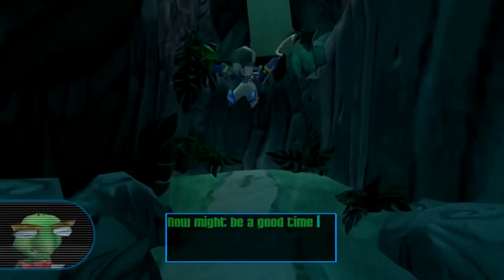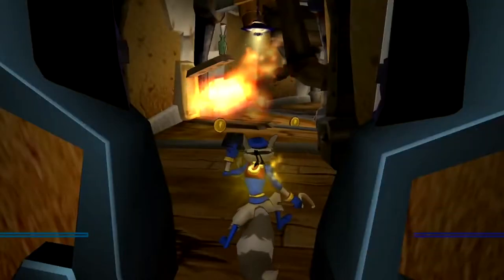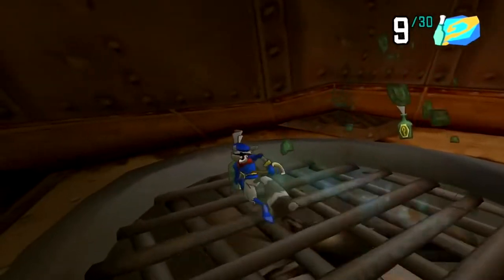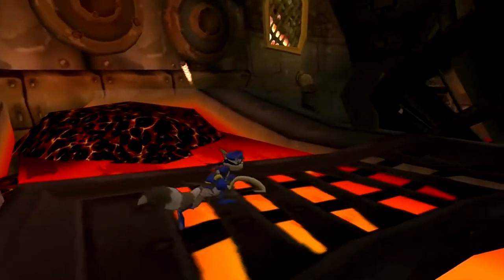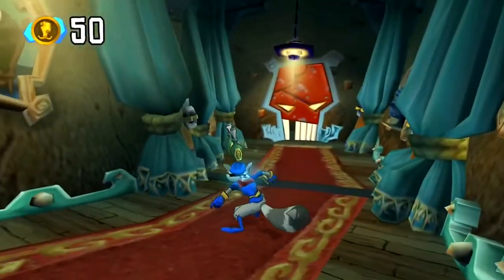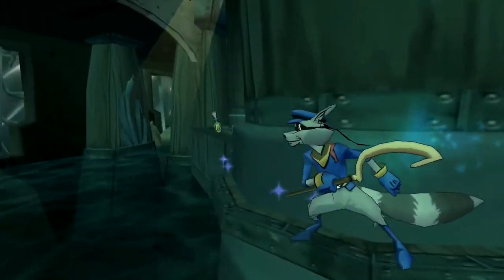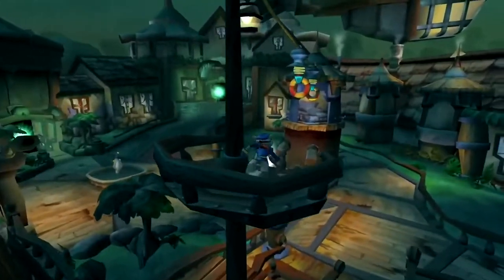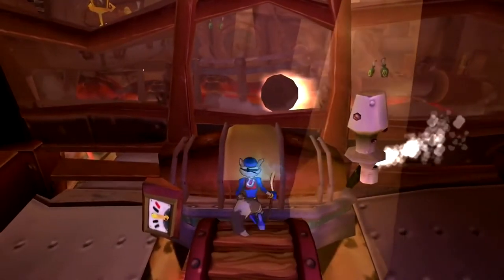The Meme-o-lisa 🖼 - Sly Cooper and the Thievius Raccoonus: Ep. 2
Go 'Into The Machine' to get to the 'High Class Heist' to see the Meme-o-lisa. Then worry about 'The Fire Down Below' at the end of the episode.

Follow me? ╲(·ᴥ·　╲)

(/ ﾟ ● ﾟ)/

Do you like Bananas? Do you like Sly Cooper?